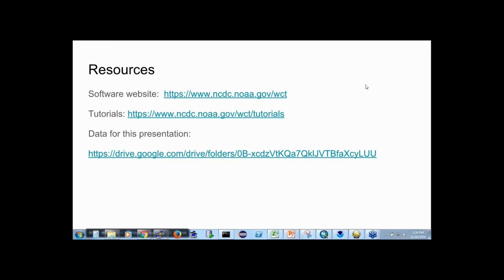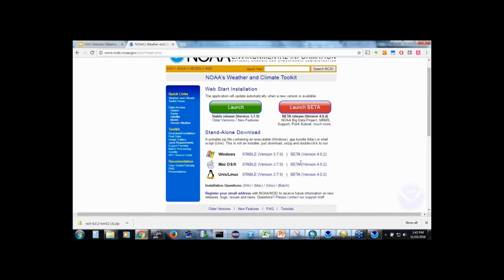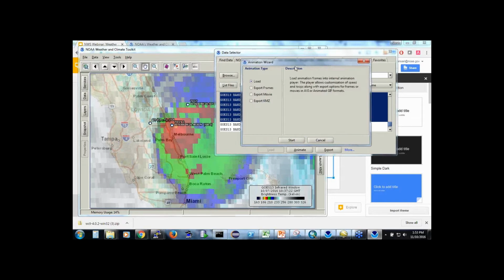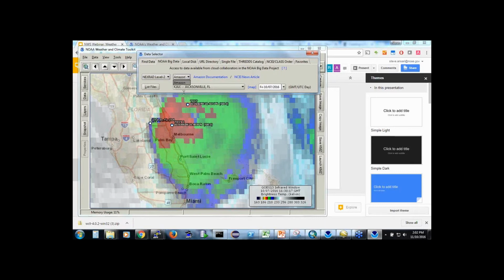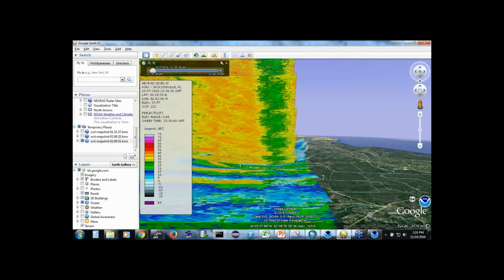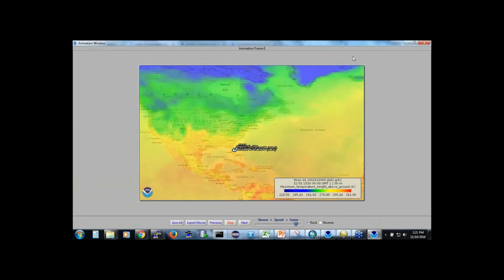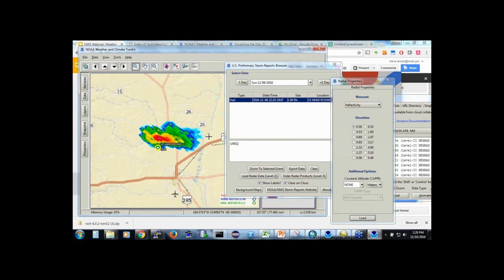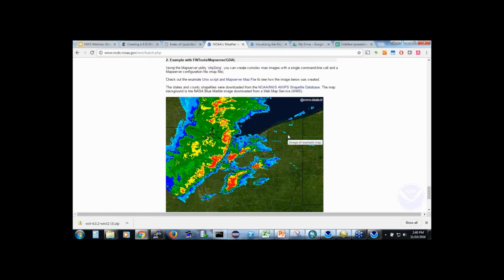NWS Climate Services Seminar, 11/10/2016, NOAA's Weather and Climate Toolkit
Steve is the US Drought Portal Program Manager at the National Centers for Environmental Information (NCEI) in Asheville, North Carolina (previously named NCDC). Steve has a background in a variety of GIS, data management and visualization activities within NOAA, including Radar, Satellite, Severe Weather datasets, as well as the primary author of the NOAA Weather and Climate Toolkit software application. Prior to joining NIDIS, Steve was the NCEI Manager for the operations, software development and hosting of Climate.gov.